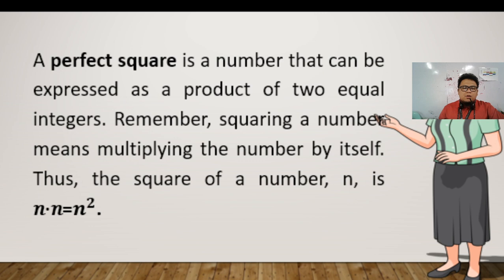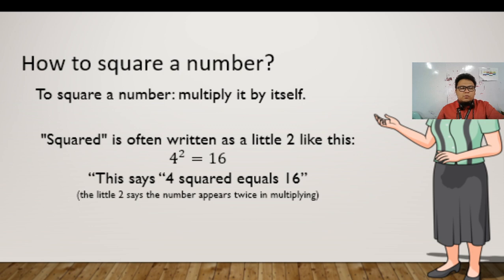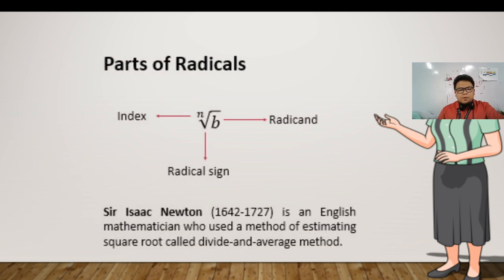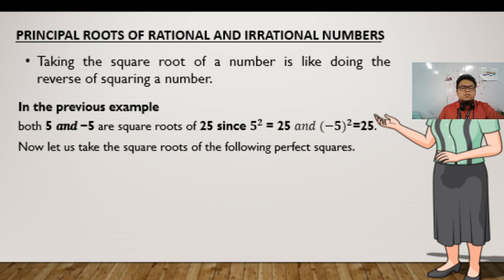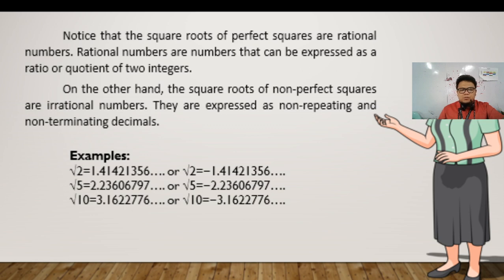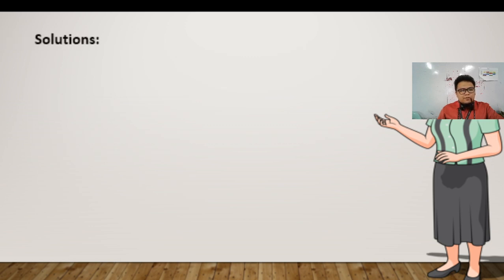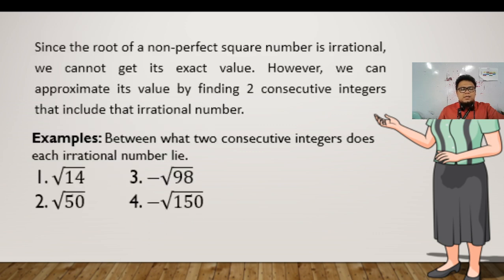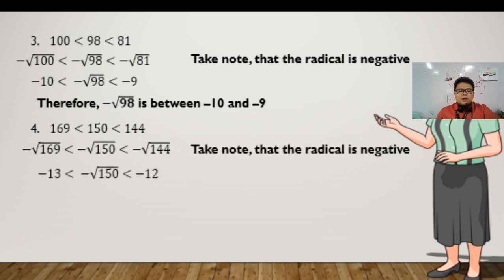SQUARE ROOTS OF RATIONAL AND IRRATIONAL NUMBERS/ PRINCIPAL ROOTS/ CONSECUTIVE OF TWO INTEGERS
Discussion about square roots for grade 7 students.